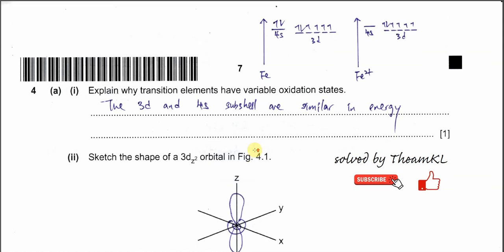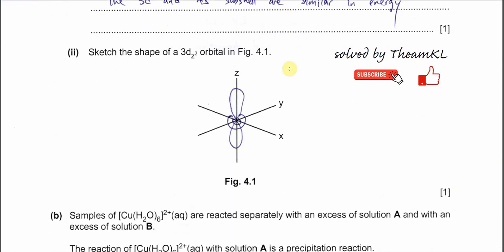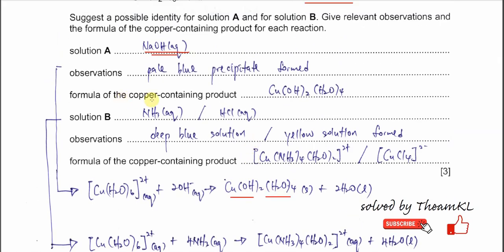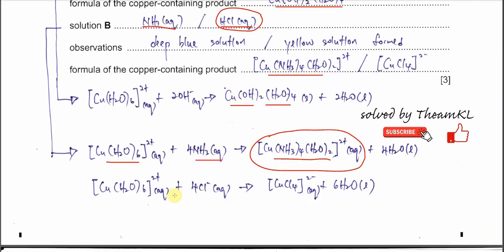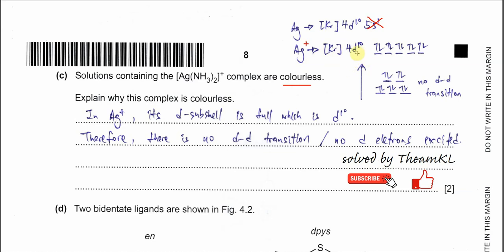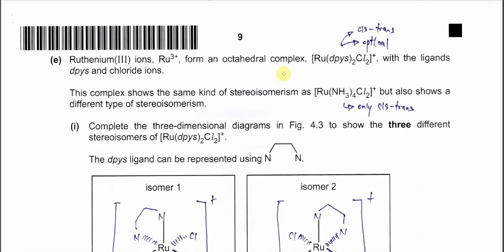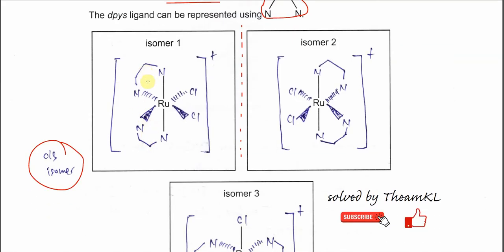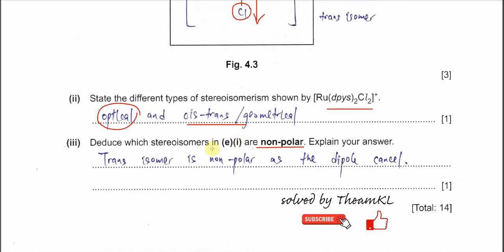9701/42/M/J/24/Q4 Cambridge International A Level Chemistry 9701 May/June 2024 Paper 42 Q4